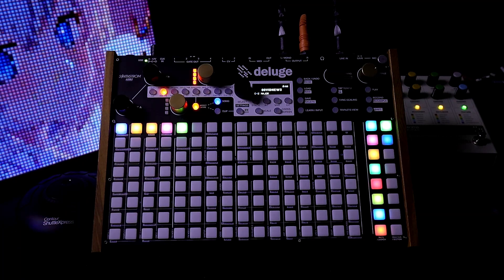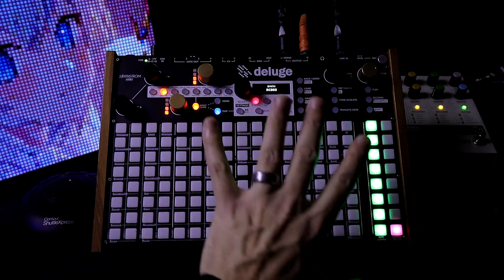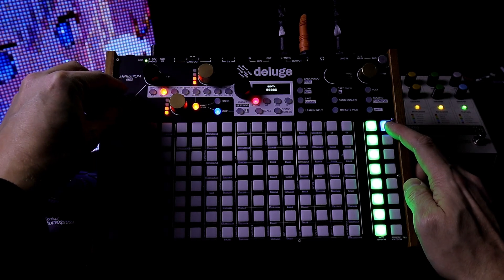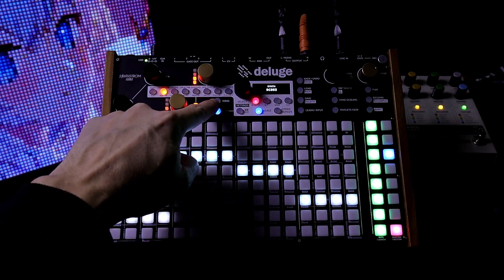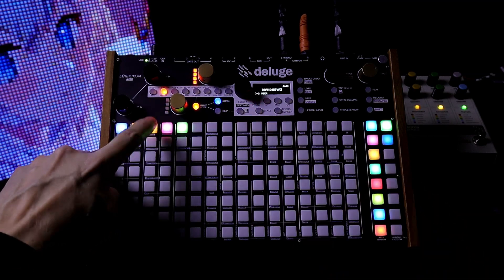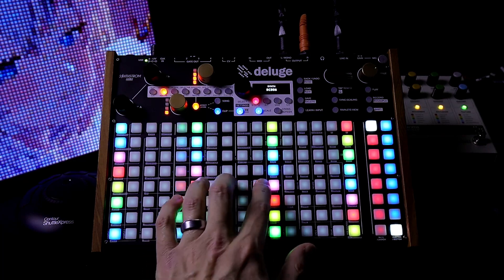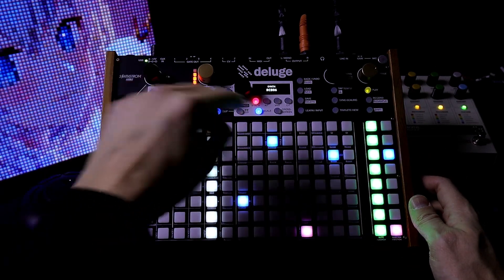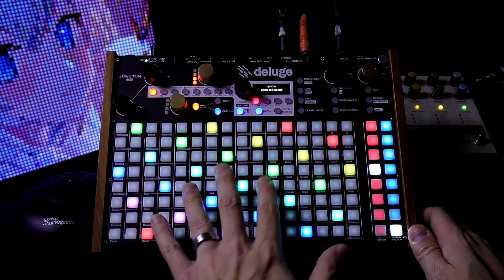Using Revised User Scales Is Cool Because It’s //1.2 Firmware Deluge Tutorial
Intro 0:00
Setup 0:37
User Scale 1:20
Bass Line 2:23
Copy Paste Transpose 2:49
Overview 3:58
In-Key Keyboard Setup 4:30
In-Key User Scale Piano 5:55
Arpeggiator Piano 7:12
Transpose Clip 8:20
Extended Drone Demo 9:19